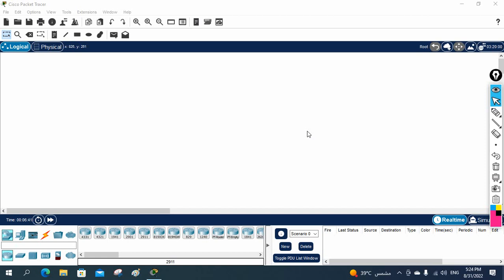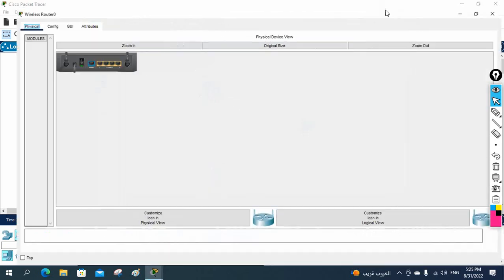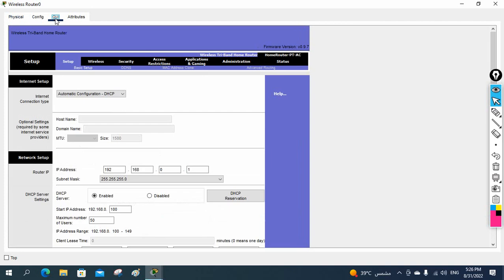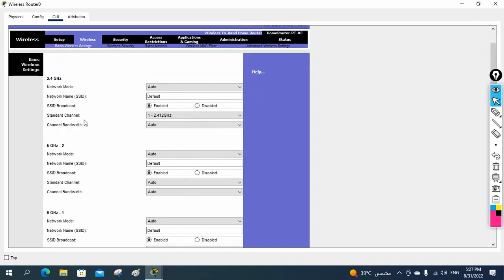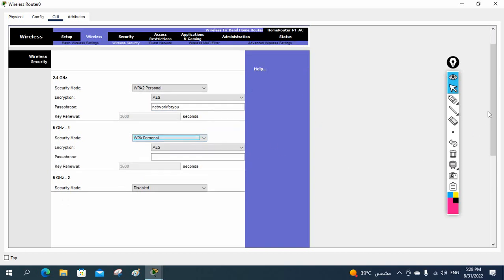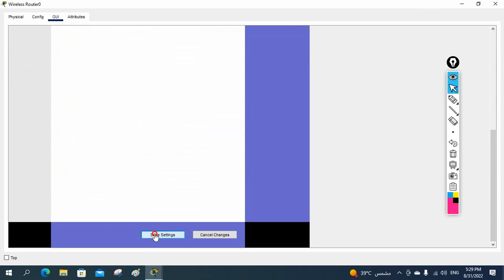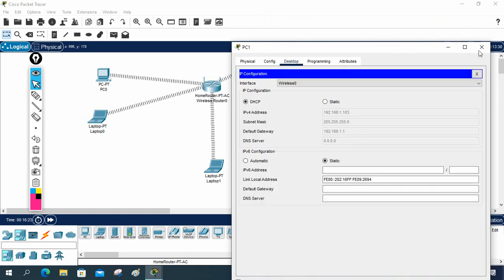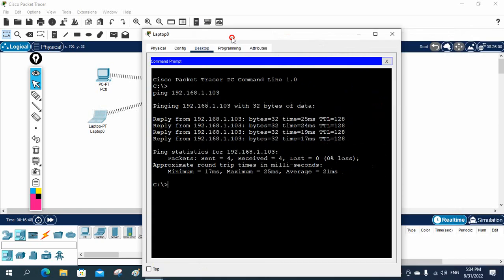Configuring Wireless Network in Cisco Packet Tracer | CCNA | Networkforyou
Hello Everyone,
In this video we are going to do Wireless Network in Packet Tracer.

About us:
Thanks